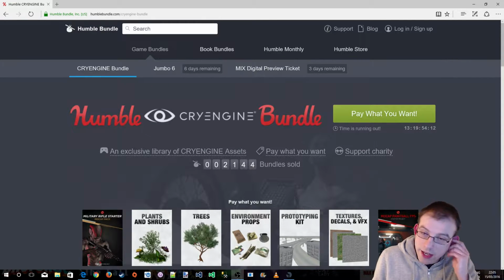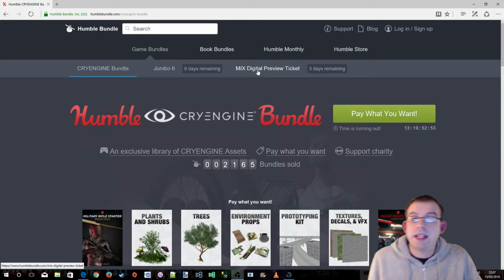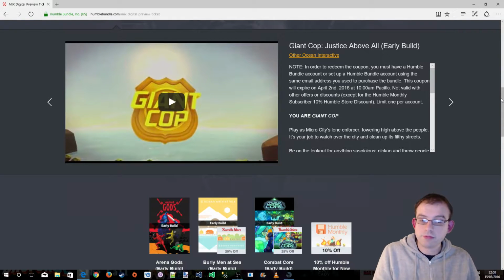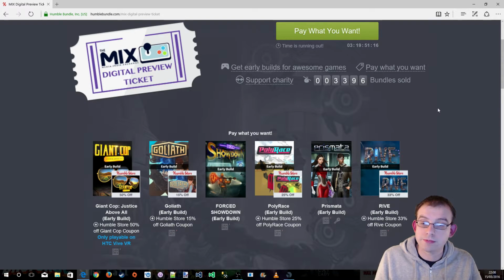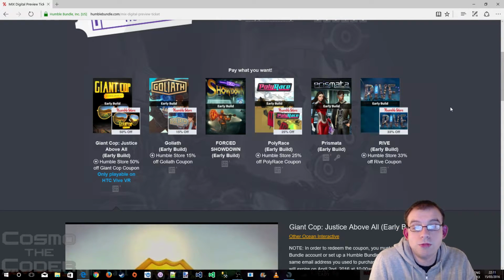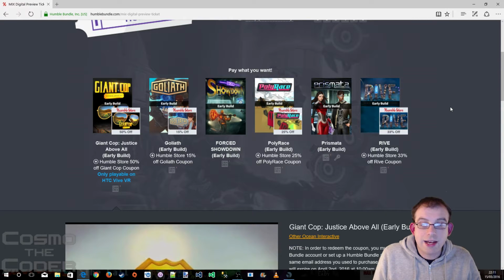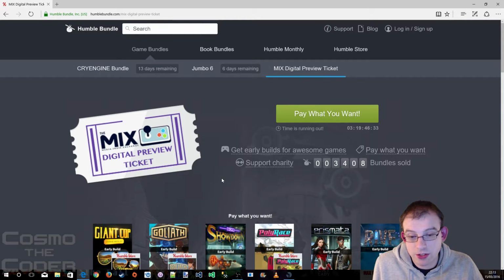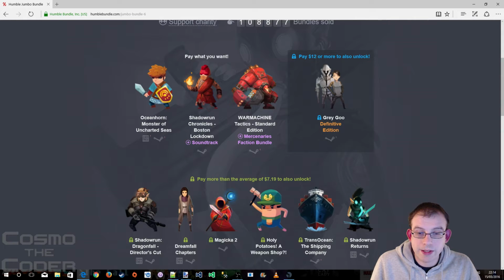Humble Bundle NON Review - 15th March 2016 - Humble Cryengine bundle and MIX Digital Preview Ticket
A difficult bundle to review this week as the content of the bundle prevents me from giving much of an opinion!

Forgot to mention, the CryEngine if free and can be downloaded from Cryengine.com, registration is probably required (it usually is).

Like the game? As an official partner of GreenManGaming you can get a good deal on this game and others and using the voucher code "GREENM-ANGAME-R20OFF" will give you 20% off selected digital titles only. Every purchase supports me and improves the chances of me giving you guys a better deal!